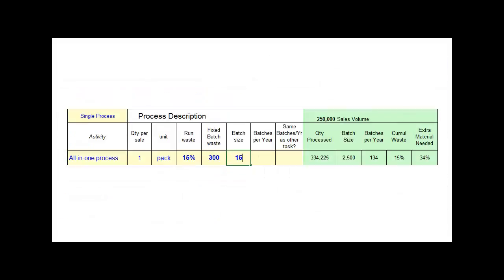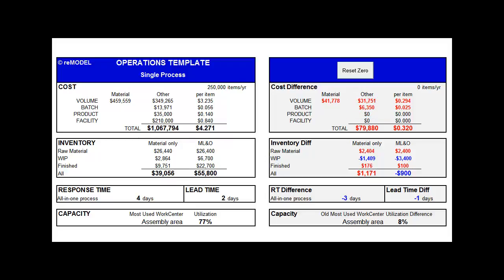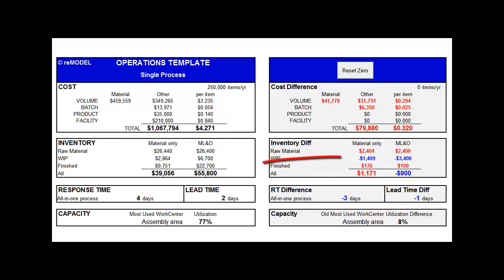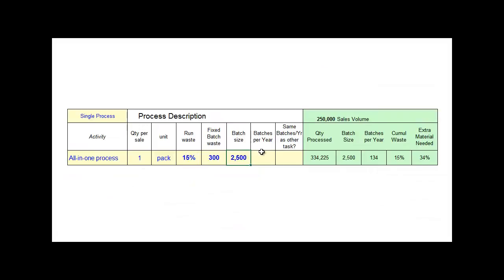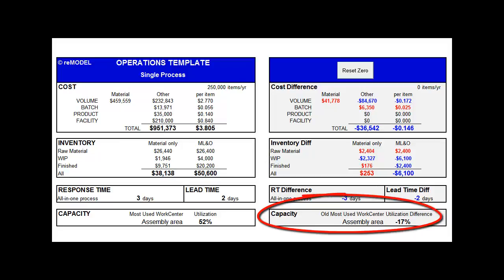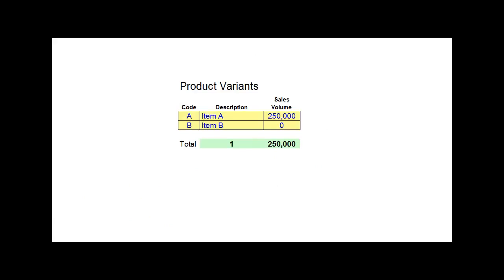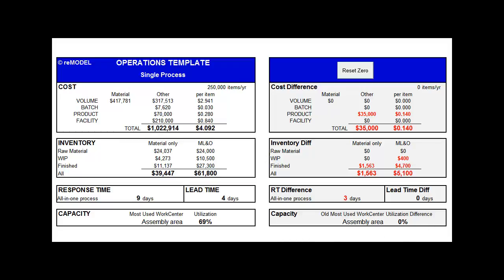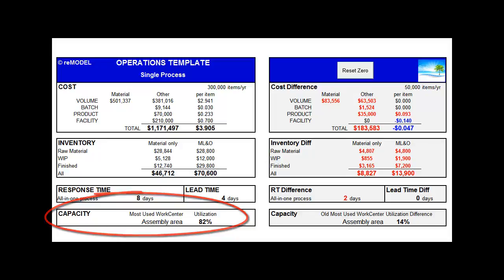Book: Bridge of Faith for Manufacturing Operations Model - All Measures | James LaTrobe-Bateman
Answers 18-20: Single Task All Measures. How-to improve a medical device factory using an Operations Model. James LaTrobe-Bateman, Co-Founder & CEO of ReModel International...Since 1997 shares his expertise.